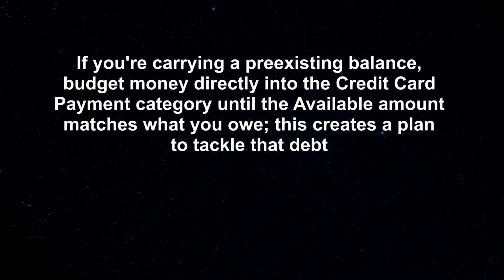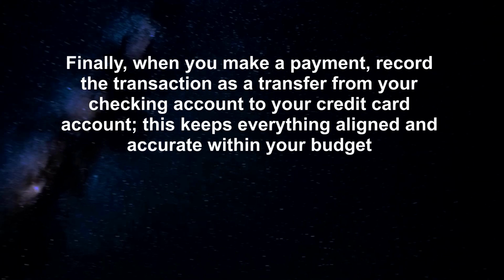HOW TO HANDLE CREDIT CARDS IN YNAB - Julia'sTutorials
HOW TO HANDLE CREDIT CARDS IN YNAB demonstrates how to integrate credit card usage into your budgeting process, allowing you to track spending, manage debt, and utilize credit cards responsibly while staying aligned with your financial objectives.

00:00 Intro
00:06 Linking Your Credit Card to YNAB
00:14 Credit Card Payment Category
00:22 Categorizing Purchases
00:29 Available Amount Increase
00:36 Handling Preexisting Balance
00:43 Recording Payments